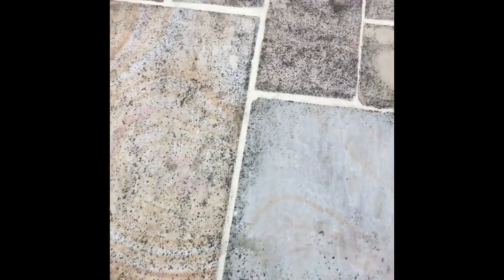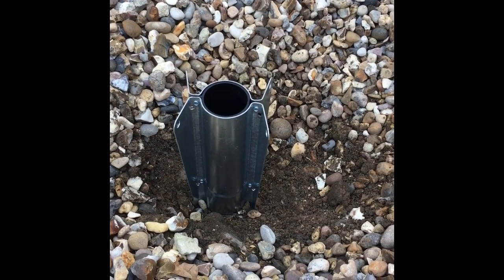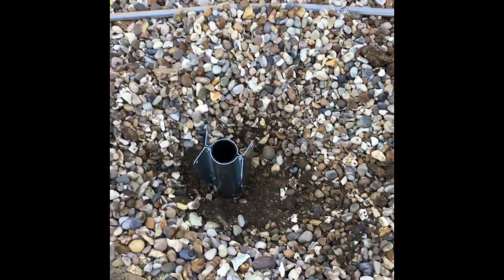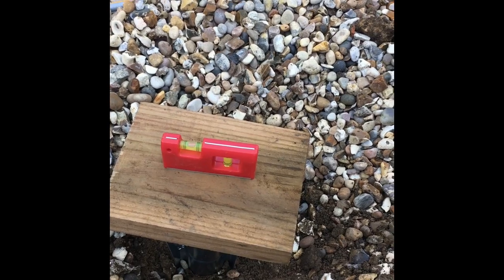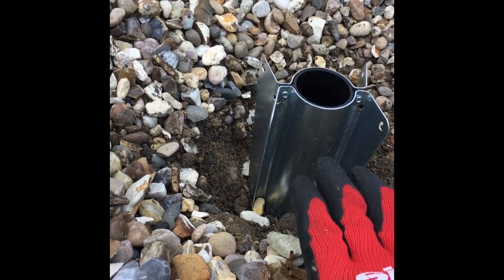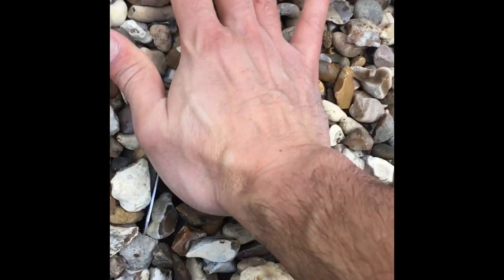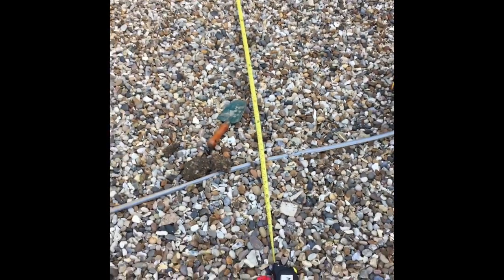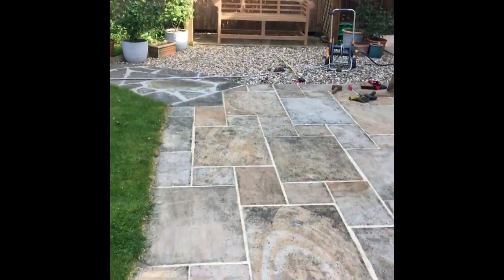How to fit a rotary airier ground spike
How to fit a rotary airier ground spike, 1 man cam. I am not a professional, so my video is what I've done. If I can do it, anyone can